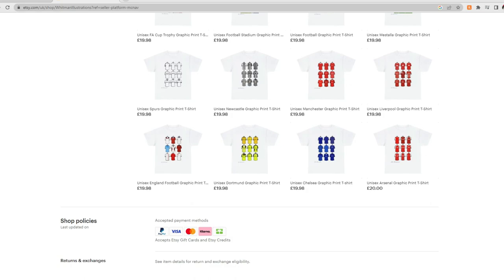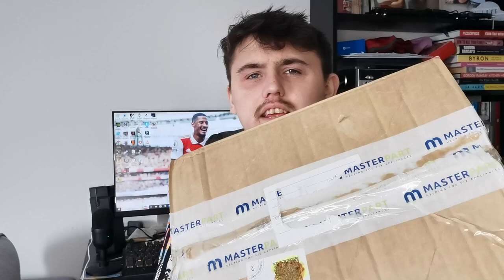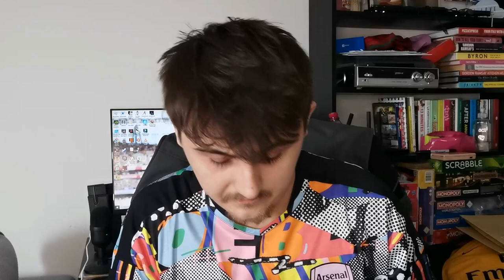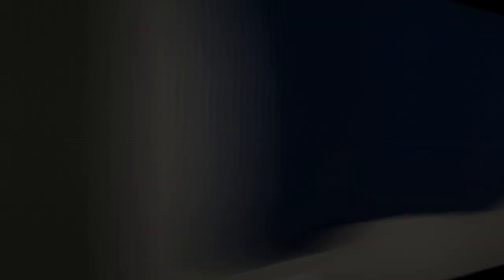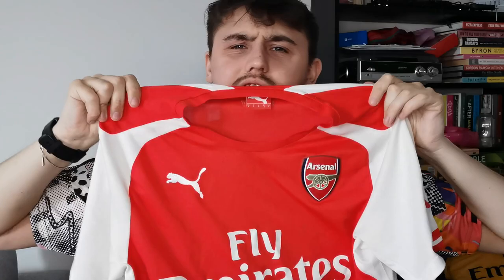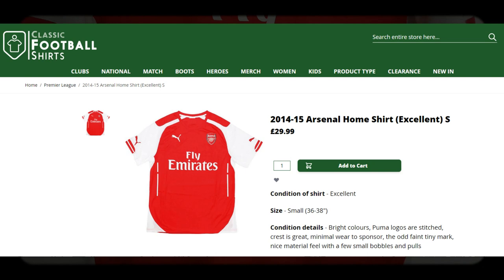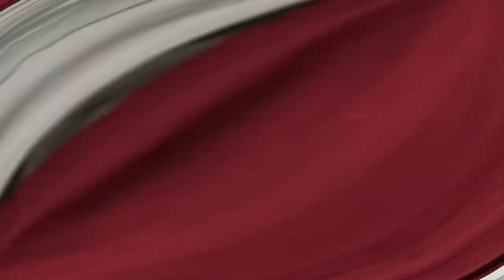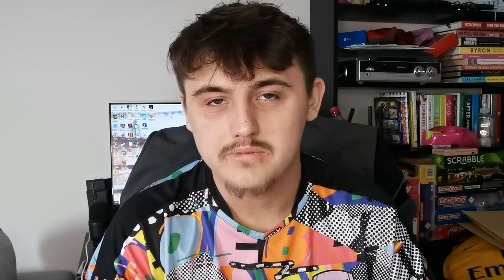MASSIVE EBAY FOOTBALL SHIRT BOX!! Arsenal Special!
Hello all,

How are you doing on this fine day!
We are opening a big box with 10 shirts inside! Hopefully we find some cracking shirts!

If you could, please check out my brand new etsy store, linked below!